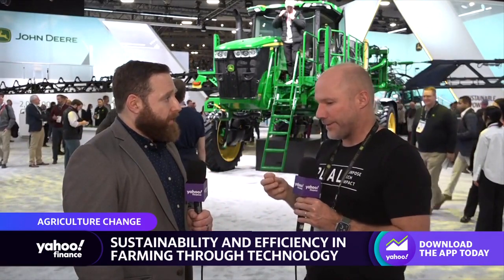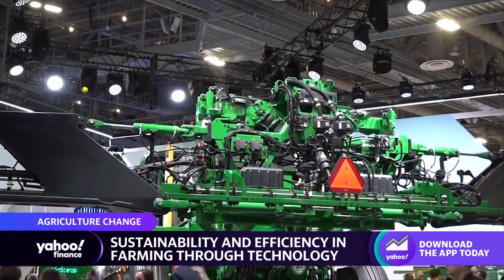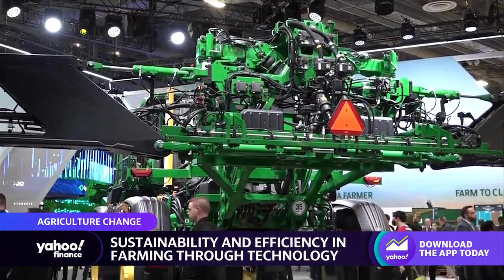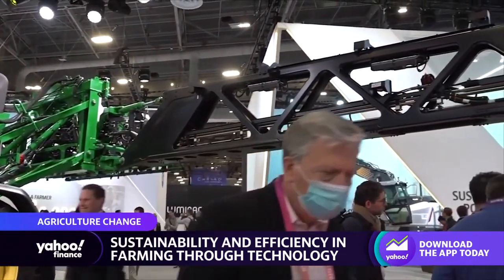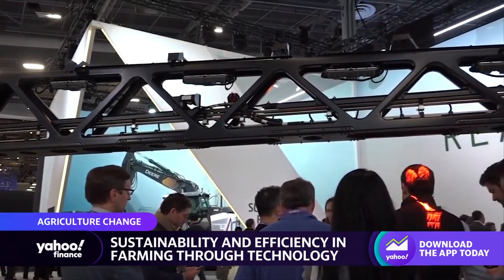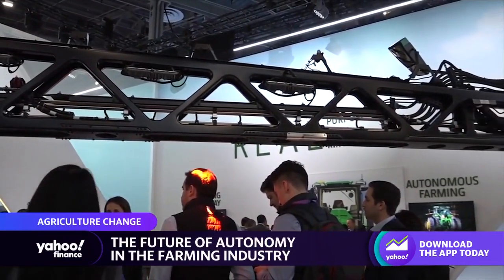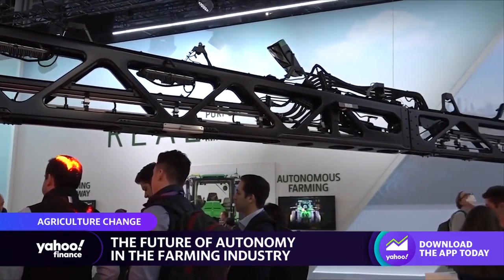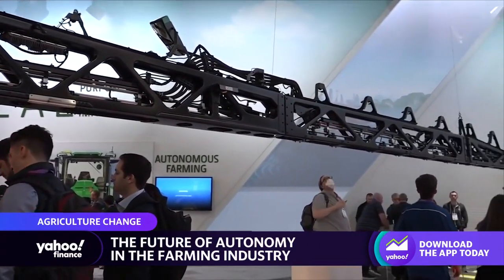Blue River CEO explains how tech can make farming more sustainable and efficient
This segment originally aired on January 6, 2023.
Blue River Technology’s Willy Pell speaks with tech editor Dan Howley about farming tech, sustainable agriculture, and efficiency at the CES 2023 conference.